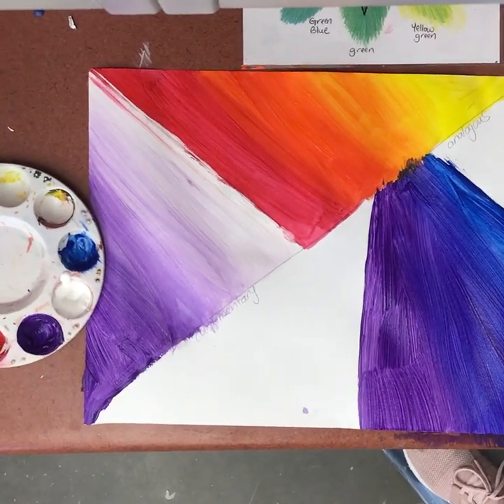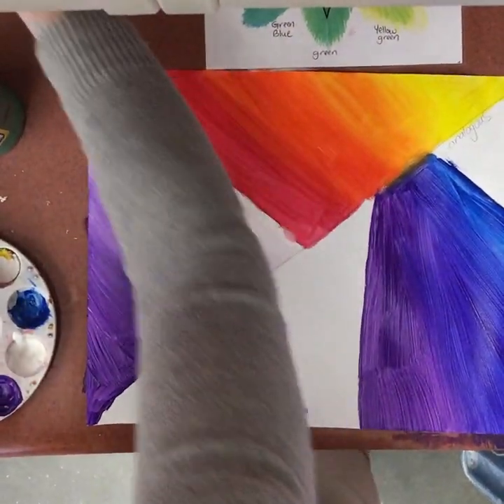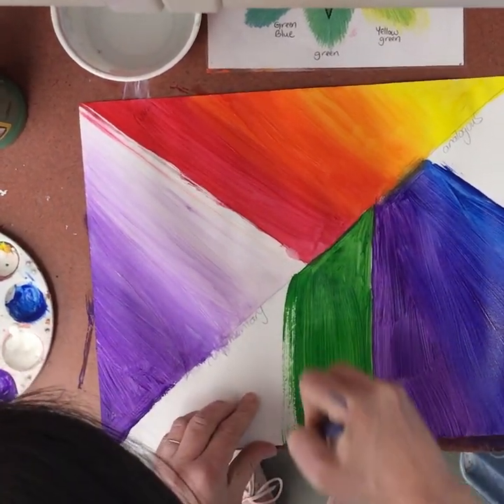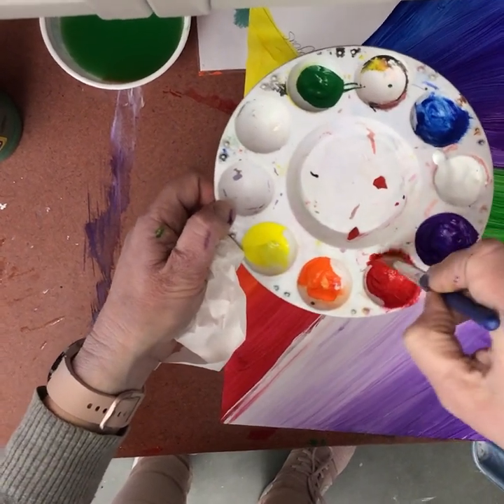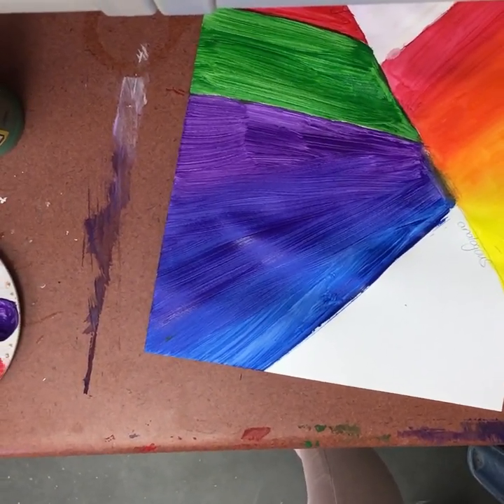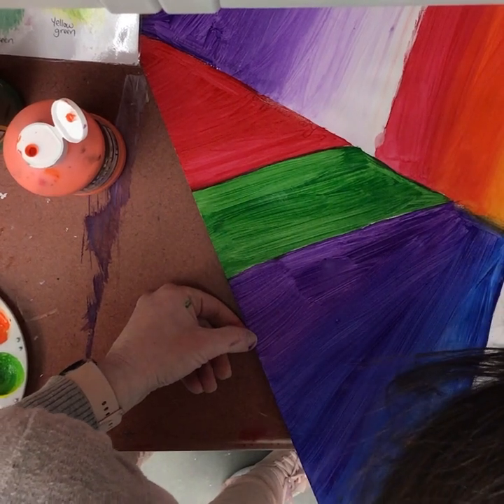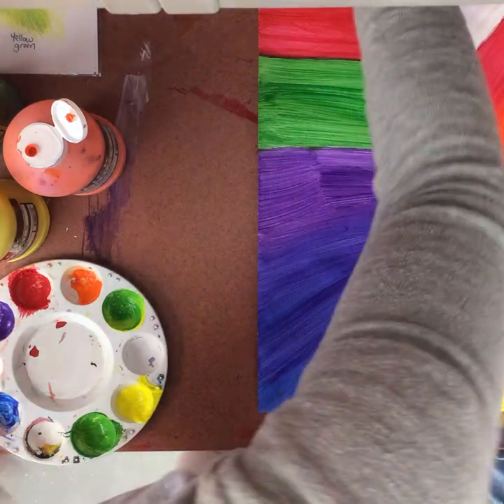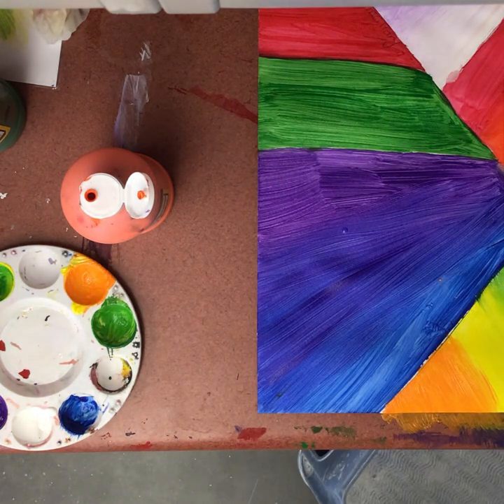5 types of color schemes 2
the second half of how to paint the 5 color schemes for Utah landscapes.